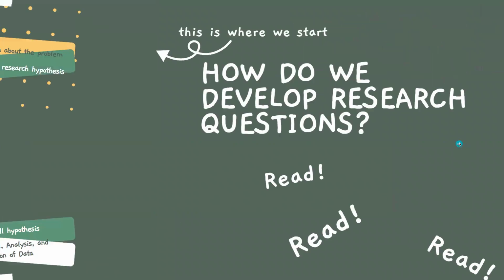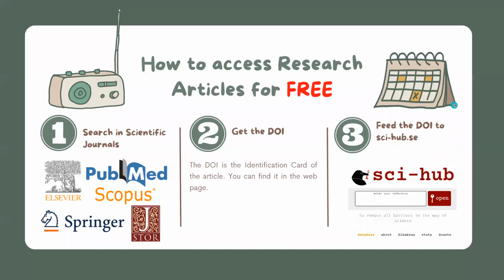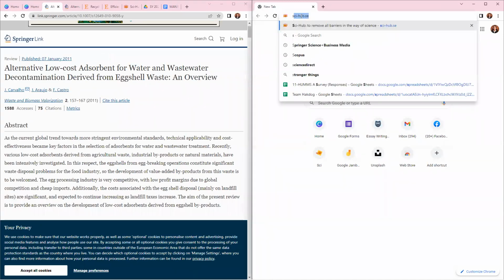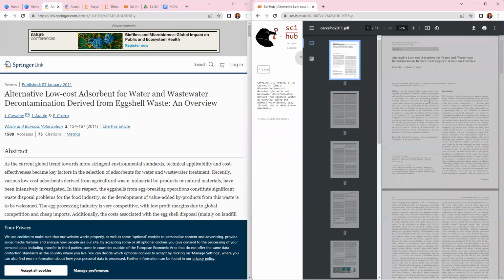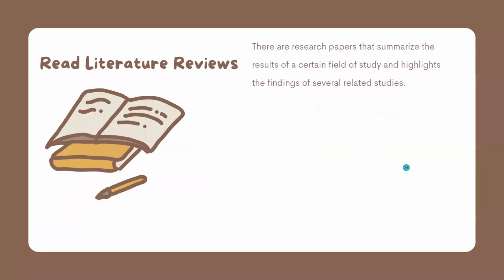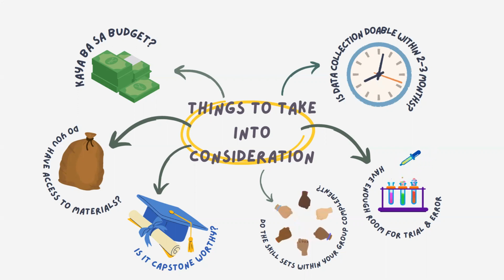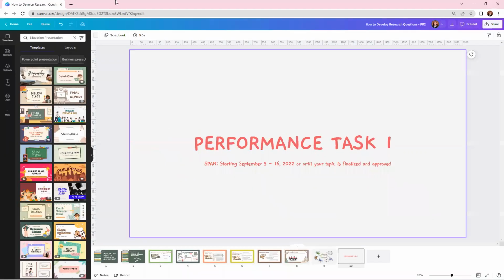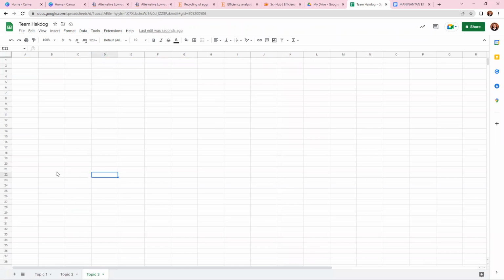Practical Research 2: How To Develop Research Questions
This video orients students on the different ways one can develop research questions (in Bislish).